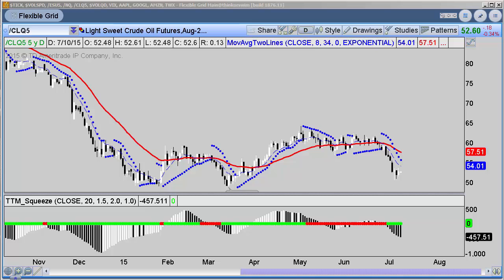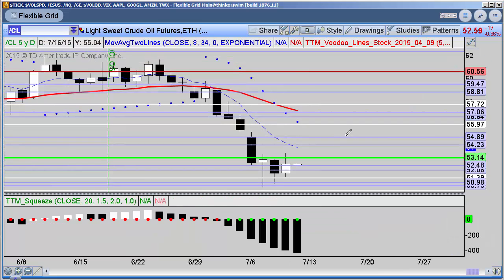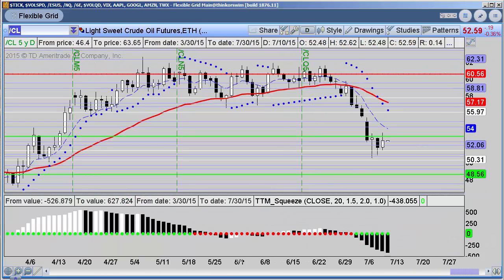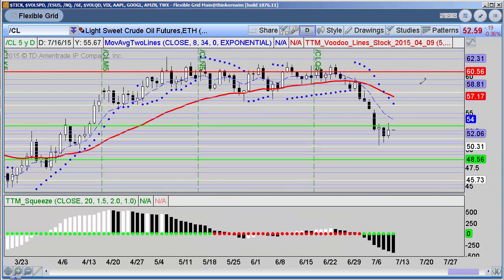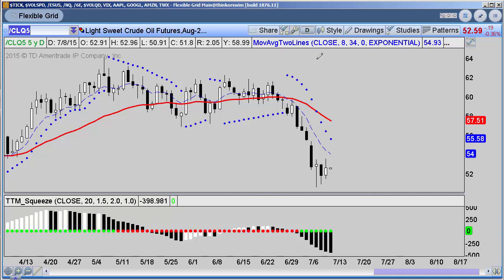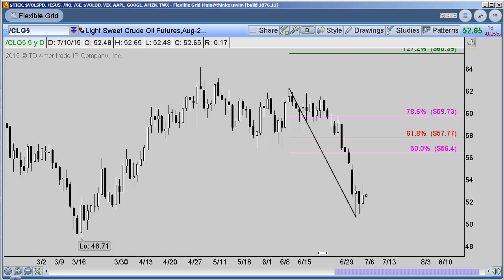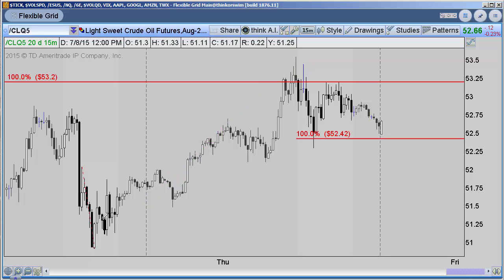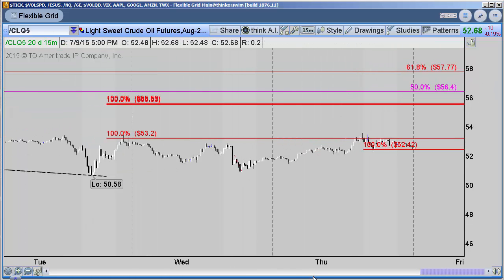More Crude Coverage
We're looking at crude again tonight in the free video, and why not? It's been moving, has a great setup and has plenty of technical information to learn from.